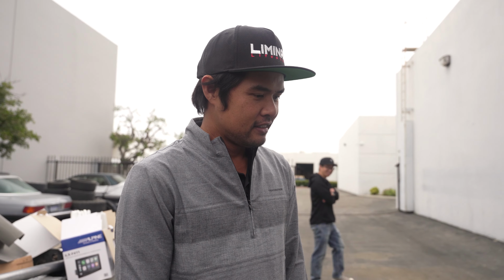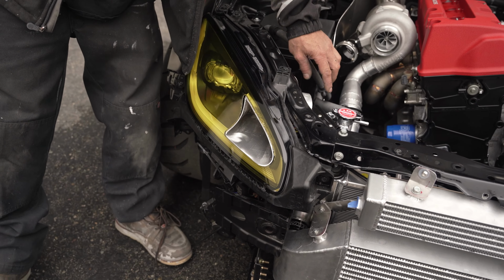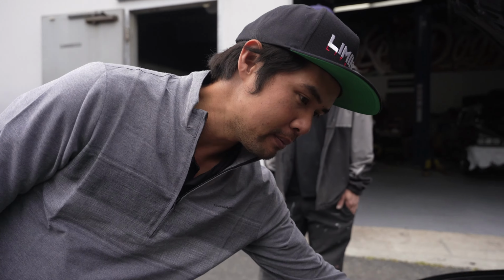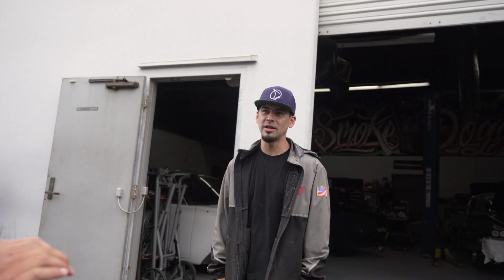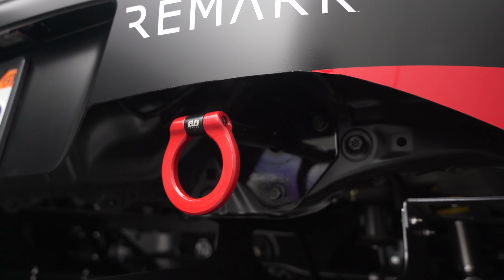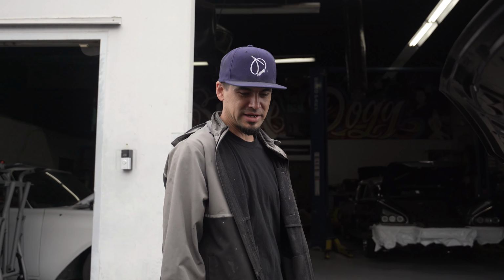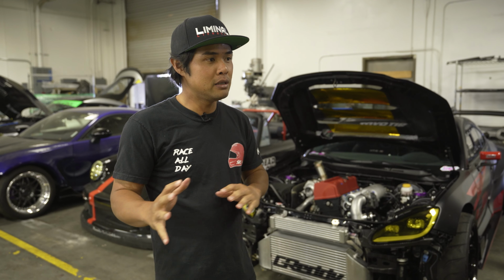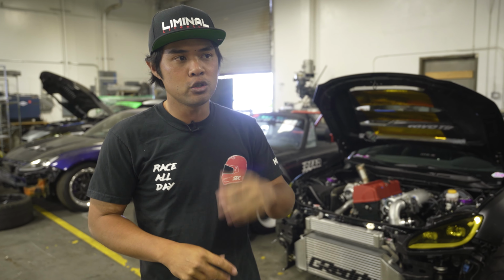K24 Turbo BRZ / GR86 Engine Swap **First in the world** Part 3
In this episode, Alan of Smoke Dogg Customs puts his fabrication touches onto Daniel's K24 Turbo GR86. This is the third part of our journey to successfully swap a K24A into the new GR86 platform, and what better car to do it with than Daniel Song's Track GR86. With a popular Gen 1 86/BRZ swap kit available from K-Power Industries, we're excited to work with the guys at K-Power to validate and test if the Gen 1 parts will fit in the new GR86/BRZ.  *fingers crossed*

Fill in the answers that are spread throughout the video, and each correct answer gives you extra points/entries into the raffle.

See more of this build on Daniel's Instagram:  @drvn.daniel
Checkout Alan's Instagram: @smokedogg_customs
See more of this build on StudioRSR's Instagram: @StudioRSR

///Do you have a build and need the best parts and knowledge?